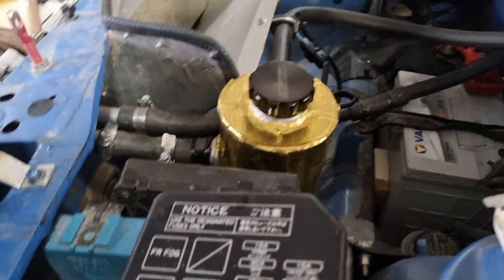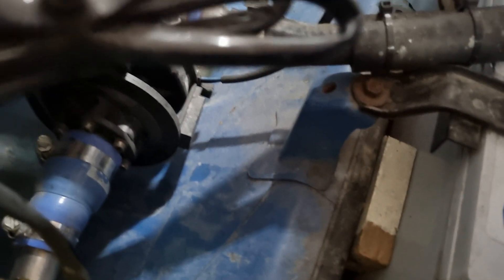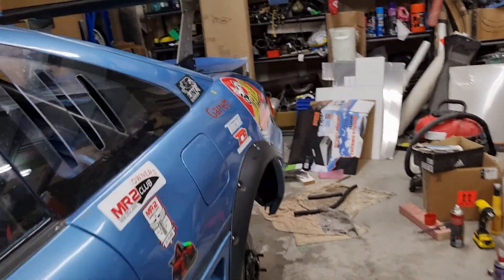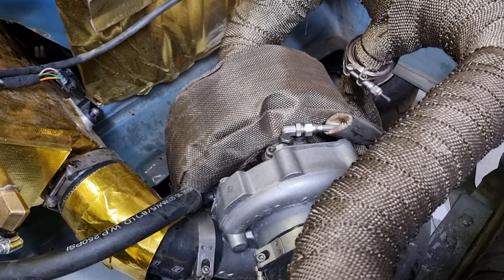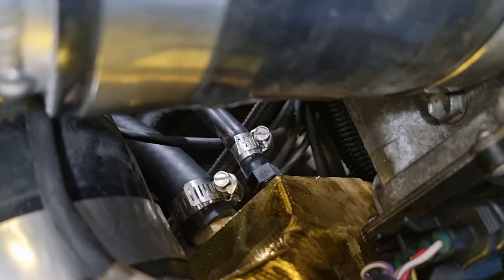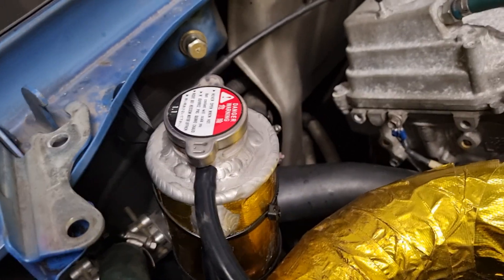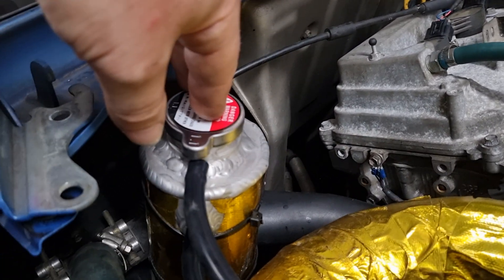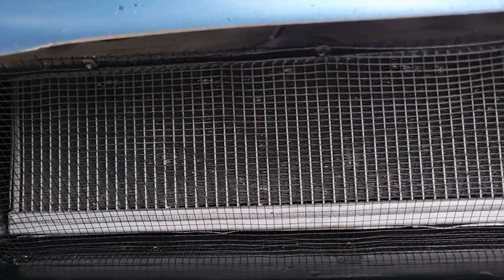Water to Air Intercooler Reconfiguration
I reconfigured the water to air intercooler setup in my racecar as the efficiency was rubbish. I've had inlet air temperatures reaching 60 degC, when really it should be more like 35-40 degC. I have IAT, turbo outlet, and intercooler post water temperature, all logged. The water temperature has recently been getting up to 35 degC, when previously maxing out a 30 degC, with IAT at 50 degC, so something has been going wrong, and hopefully now fixed.